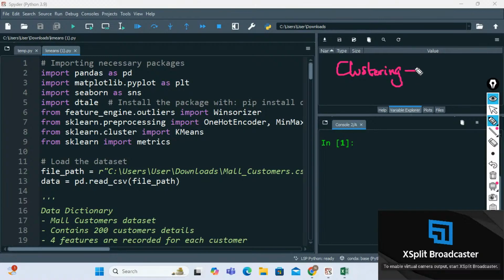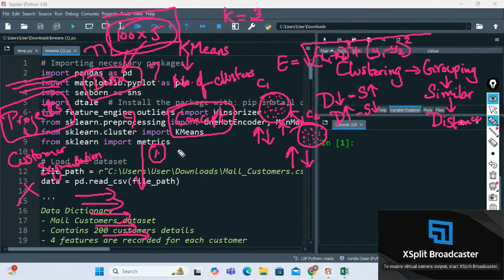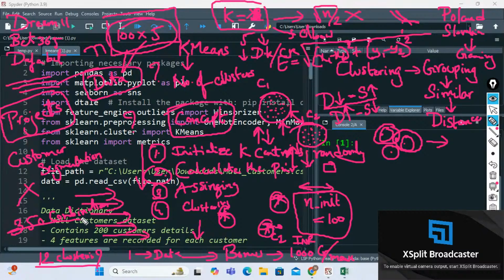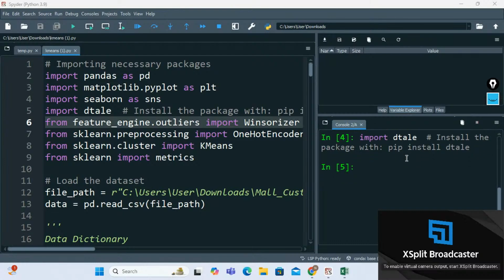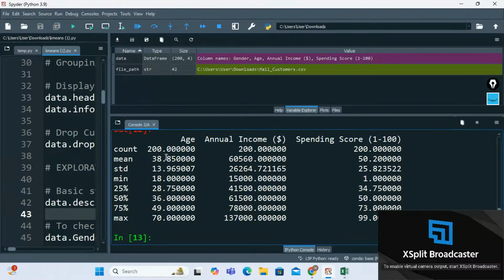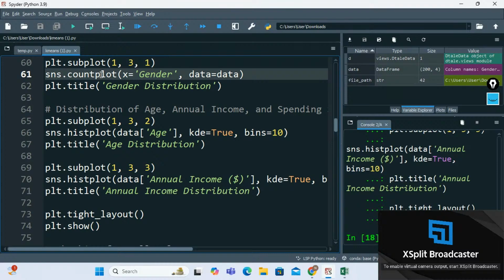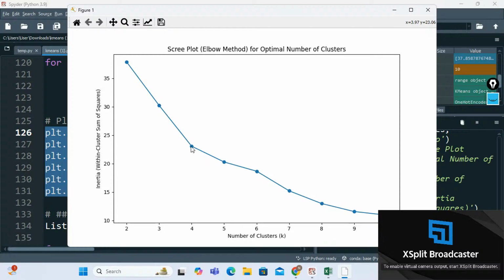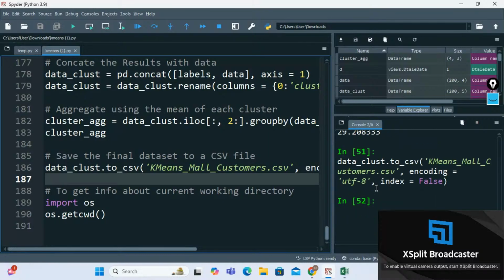DAY 27:- Project on KMeans Algorithm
🔥 *K-Means Clustering Project - Customer Segmentation* 🔥

Watch how *K-Means clustering* is applied to *Customer Segmentation,* helping businesses group customers based on behavior and preferences. 🚀 A hands-on project demonstrating real-world applications of unsupervised learning!